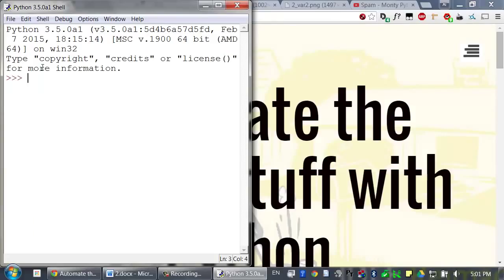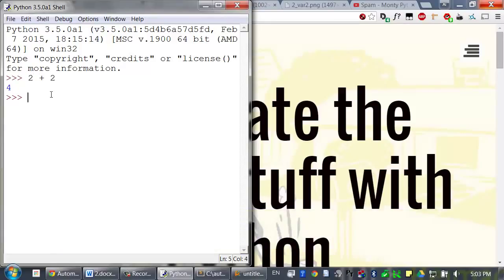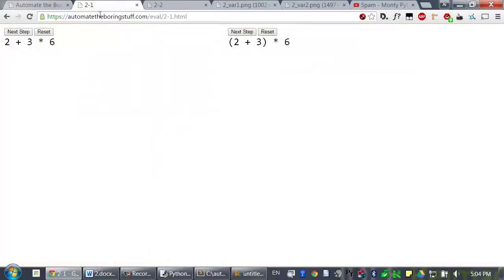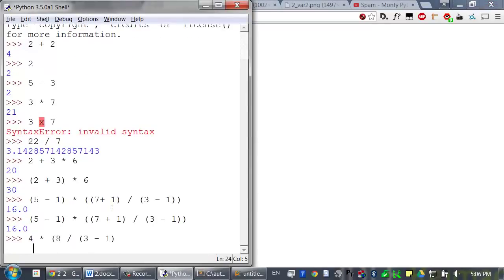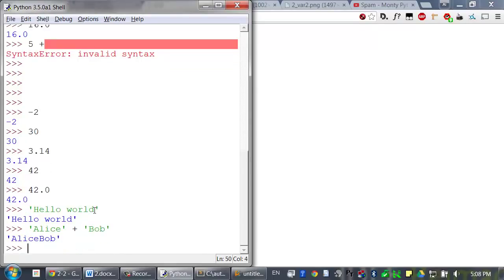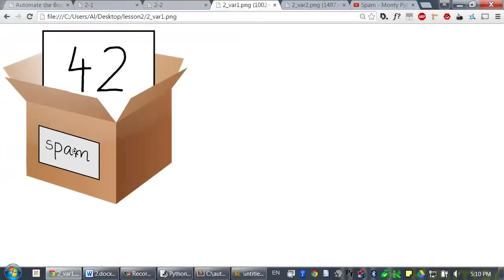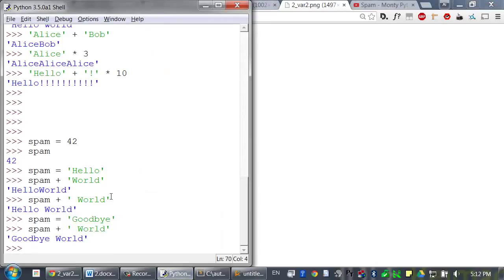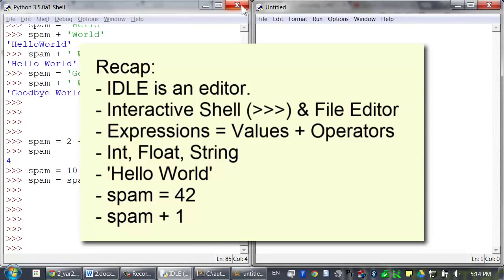Lesson 2 Python Programming Automate the Boring Stuff with Python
python programming lecture 2